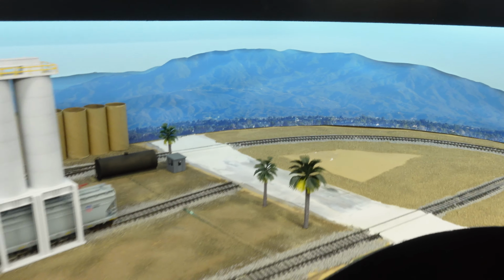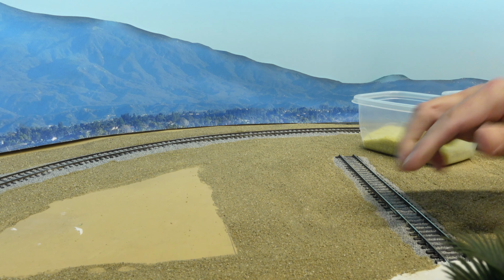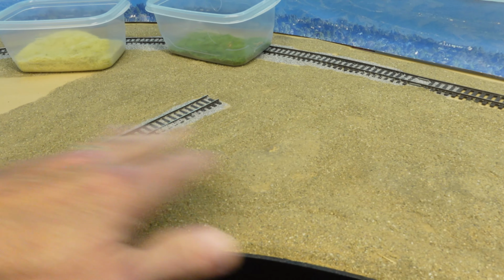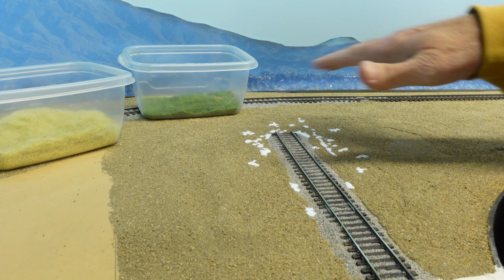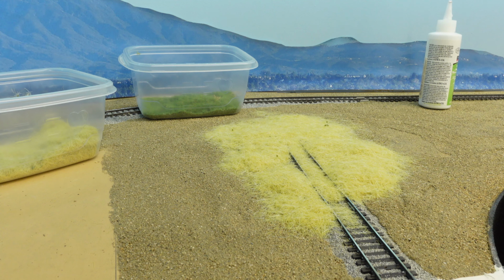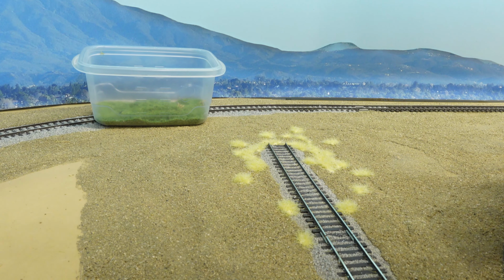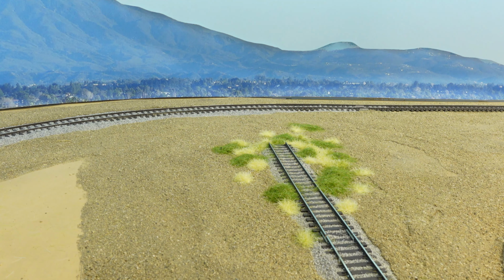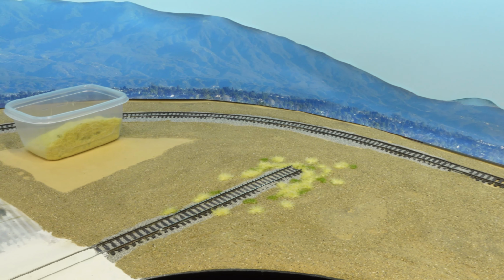Layout Update | Static Grass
It's been a few weeks and I'm getting over a cold/flu and figured its time to get some static grass down on the new section of the layout.

For even more fun content to watch on YouTube, Checkout one of my other Youtube Channels:

My PC SPECS:

CPU: Ryzen 7 7700X Raphael AM5 4.5GHz 8-Core
GPU: GeForce RTX 4070 EAGLE OC 12G
MOTHERBOARD: MSI B650-P PRO WiFi AMD AM5 ATX
MEMORY: Flare X5 Series 32GB DDR5-6000 PC5-48000
COOLING: MasterLiquid ML240L ARGB V2 Close-Loop AIO
STORAGE: 990 PRO 1TB Samsung PCIe Gen 4 x4 NVMe M.2
STORAGE: 980 PRO 2TB Samsung PCIe Gen 4 x4 NVMe M.2
MONITOR: LG UltraGear QHD 32-Inch Gaming Monitor 32GP750-B
POWER SUPPLY: Corsair RMx Series RM750x 750 Watt Gold
KEYBOARD: Razer Huntsman Elite
MICROPHONE: Samson Meteor
CASE: Fractal Design Meshify C Tinted Midtower
 O/S: Windows 11 Home 64-bit